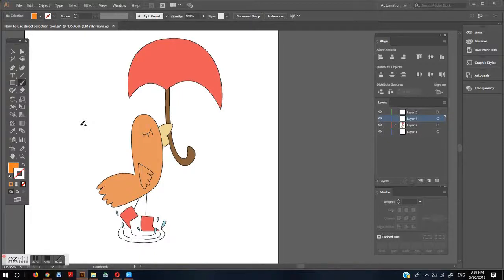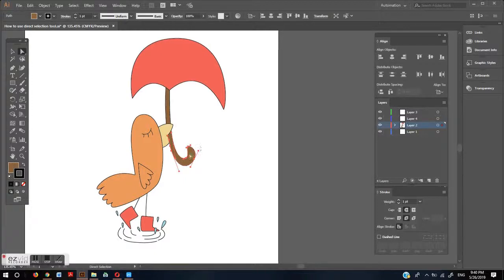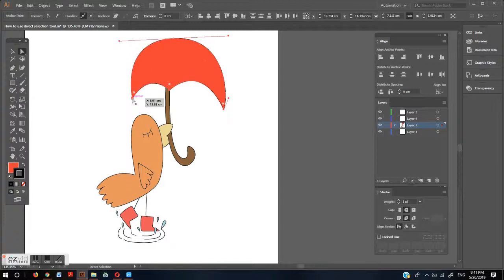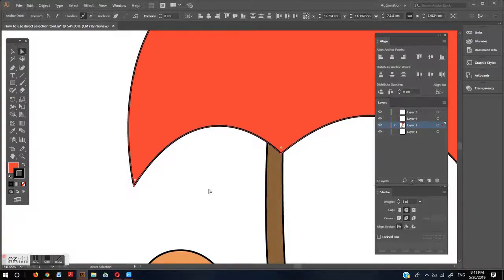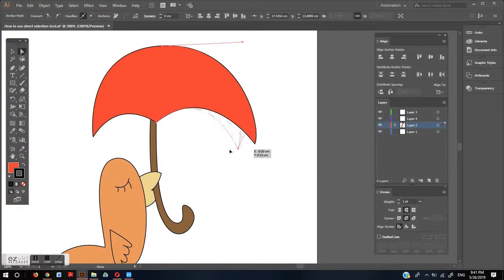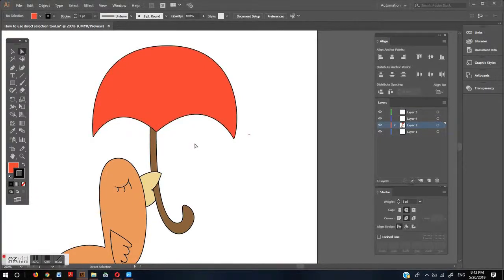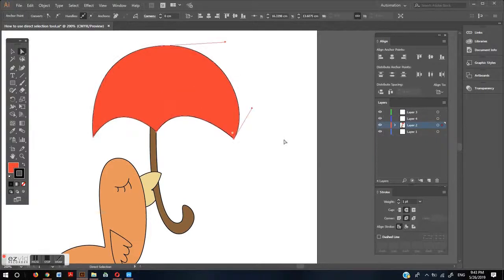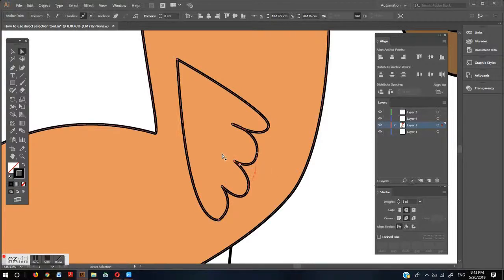How to Use The Direct Selection Tool - Adobe Illustrator Tutorial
In this lesson, Im gonna tell you how to use the selection tool.

In the Toolbox, select the Direct Selection tool, It’s the white arrow in the top right of the toolbox. The Short cut is A.